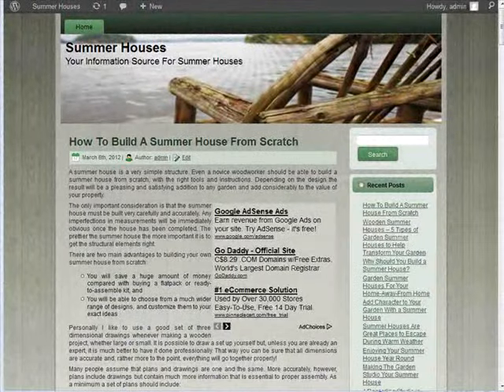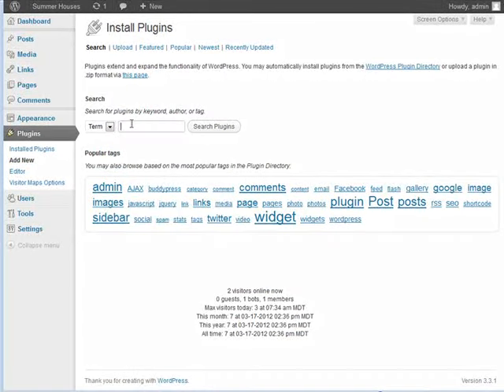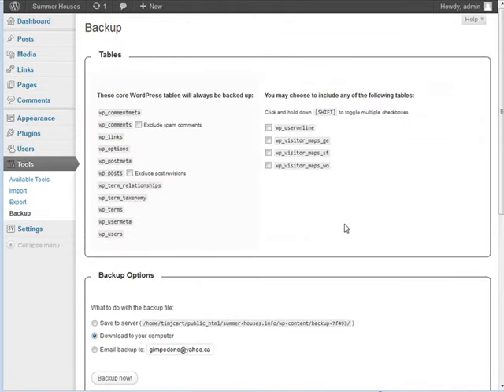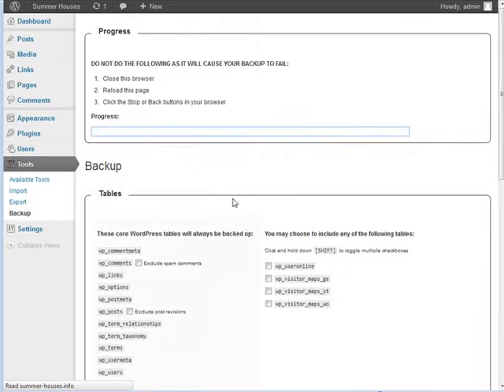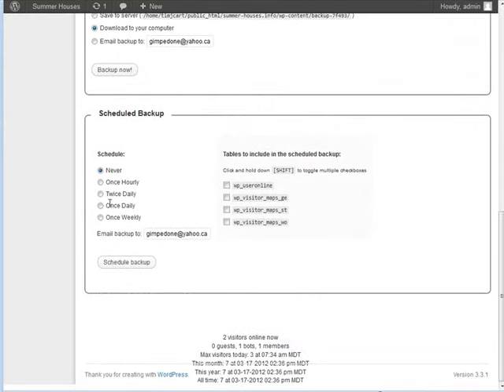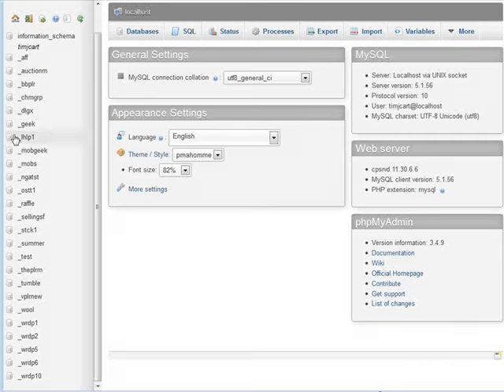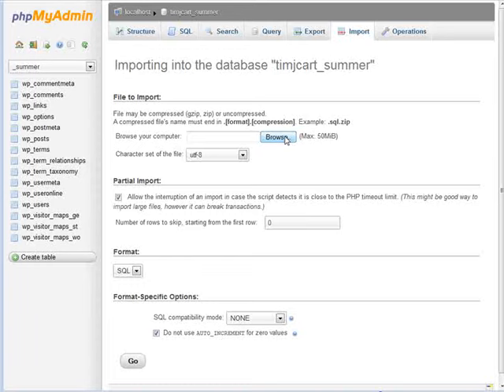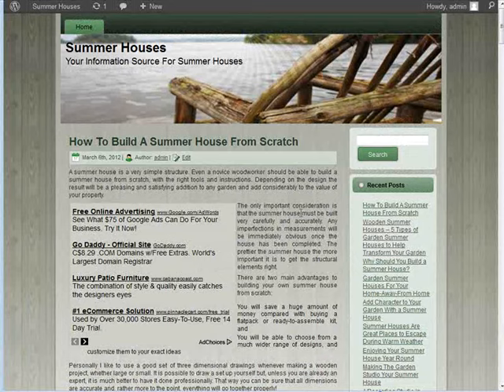How To Automatically Backup Your WordPress Database